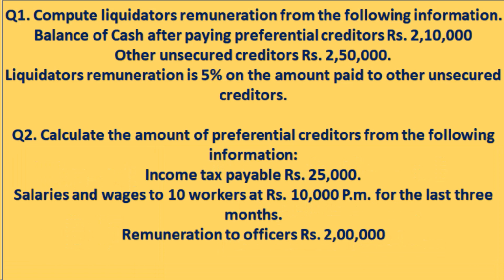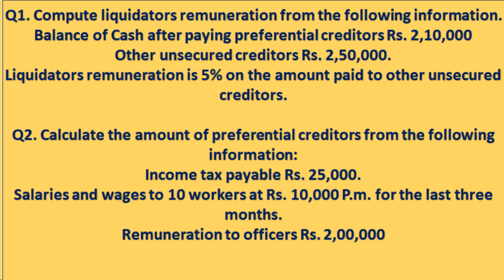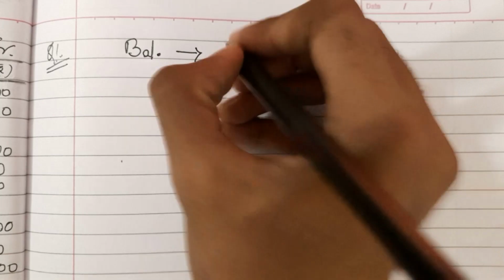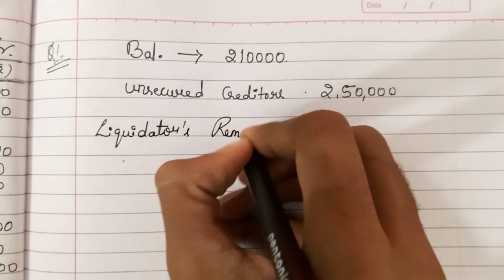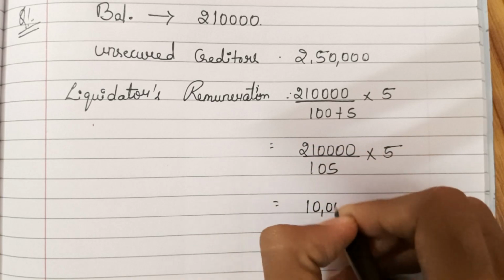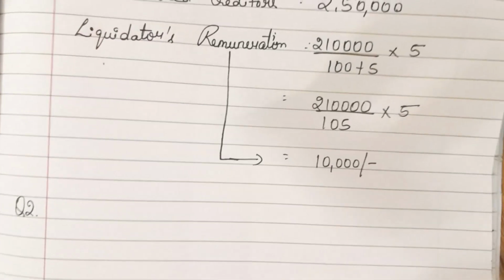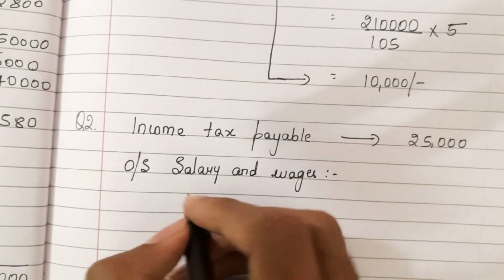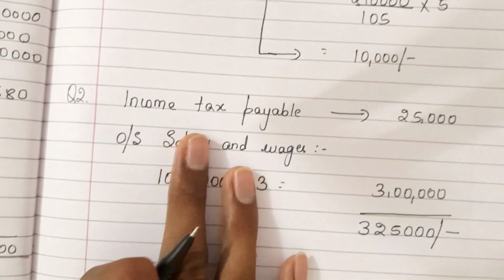Liquidators Final Statement of Account | Part 7 | Liquidation of Companies | ACA | B.Com NEP Scheme